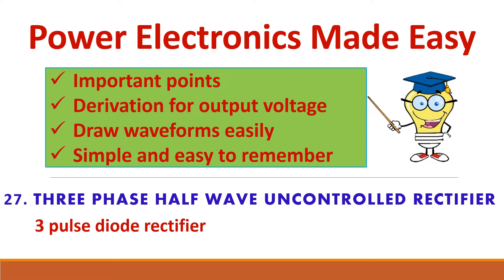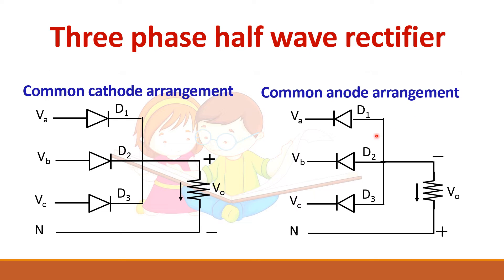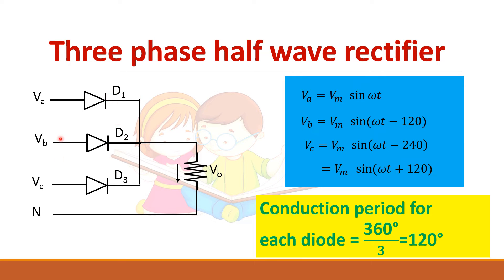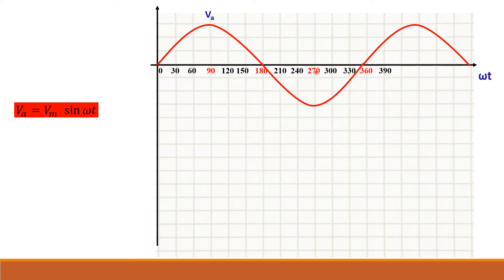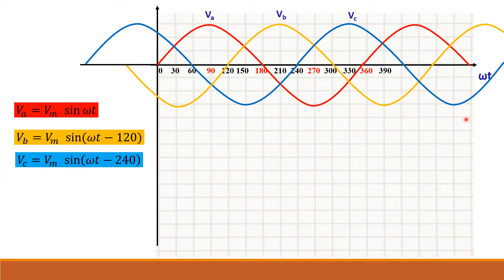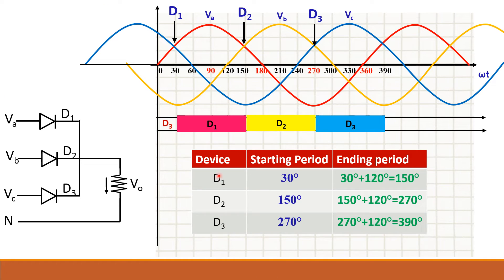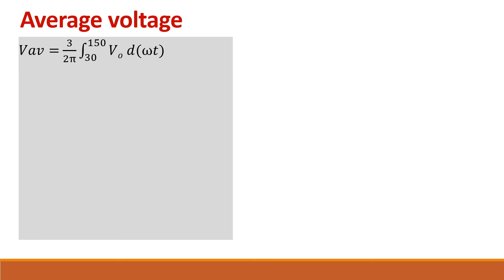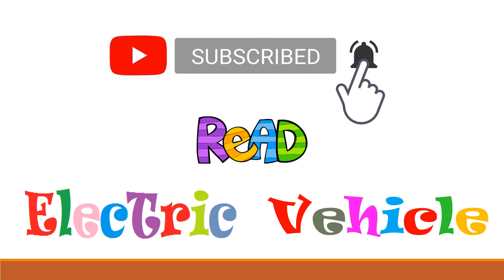27. Three phase uncontrolled half wave rectifier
In this video, we will learn about three phase half wave uncontrolled rectifier feeding R load. The step by step procedure to draw the 3 phase waveform and output voltage waveform is clearly explained. All the expressions for average voltage is derived. The diode rectifier analysis helps to understand the phase controlled rectifier in a clear manner.

ch23 Phase controlled rectifier/single phase half wave rectifier -Part 2